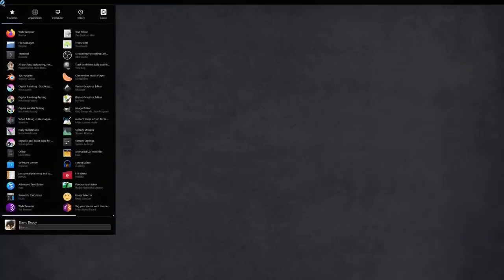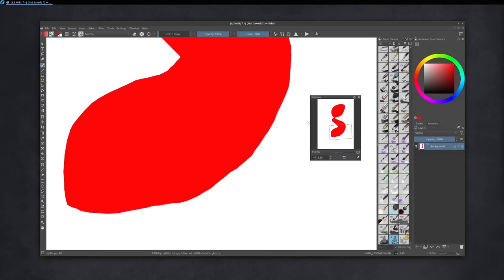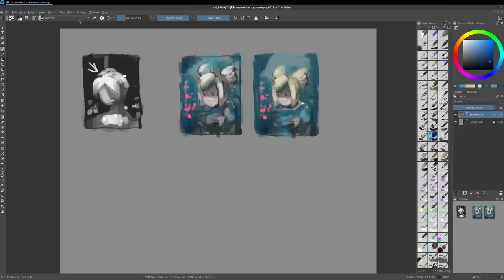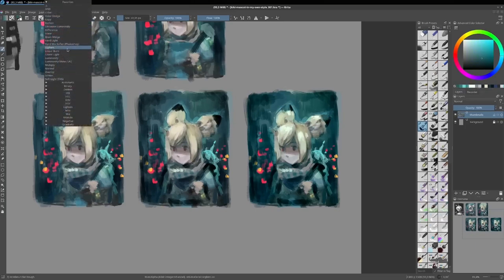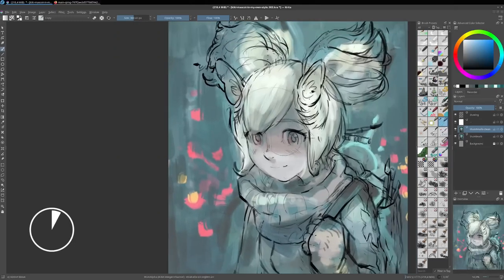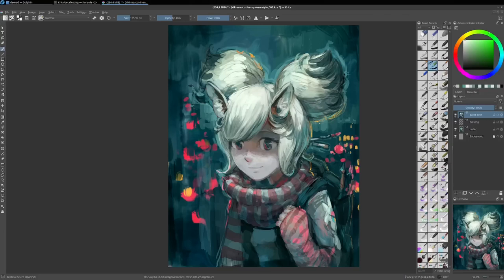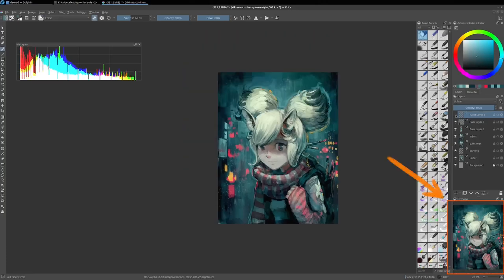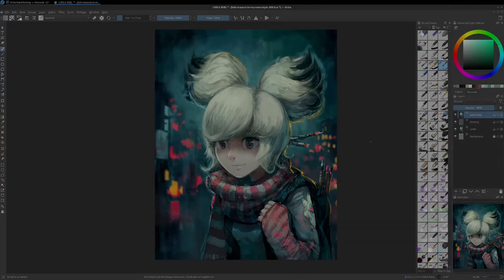An illustration from A to Z with Krita | Tutorial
Kita Tutorial for beginners